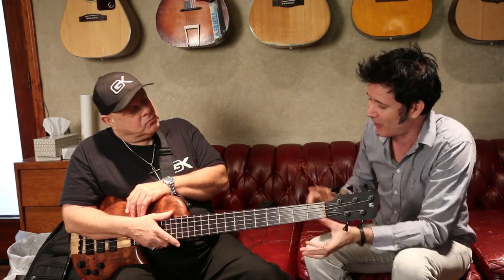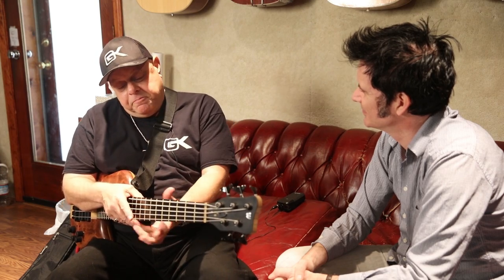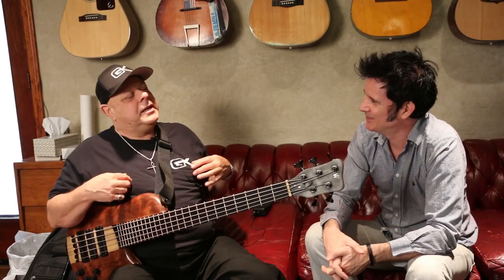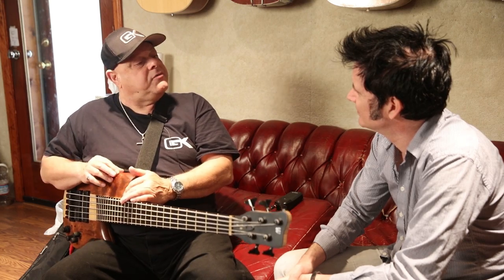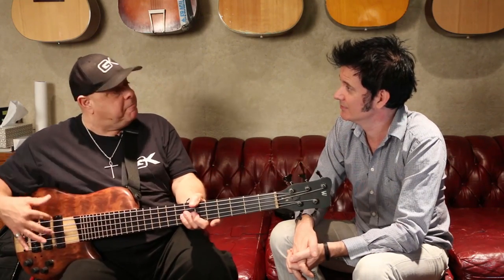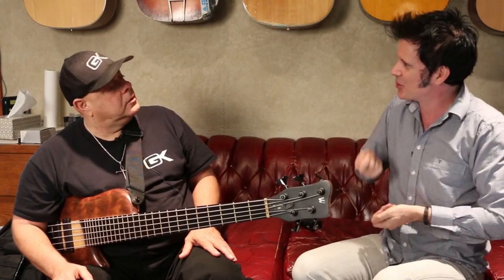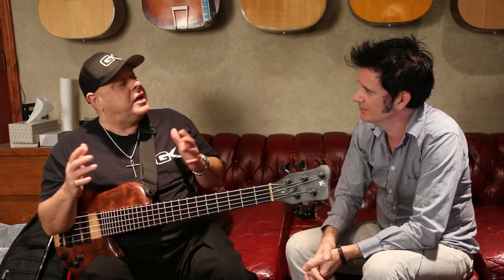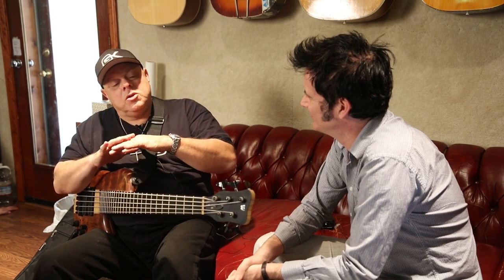The Art Of Playing Bass: Brandino Interview - Warren Huart: Produce Like A Pro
We're blessed to have one of the most sought after bass players in the R&B, Soul and Jazz with us today:

Kevin Brandon, aka. "Brandino" was Aretha Franklin's bassist for over 20 years and has worked with a-list artists across the board: From Mary J Blige and Justin Timberlake, to Outcast, Will.i.am, Joss Stone and many more.

In the interview, Brandino discusses his musical journey, the mentors he studied under and how he got to work with Aretha at an early age.

He shows off his favourite electric bass and amp, talks recording techniques, "locking in" a groove with the drummer and a his trademark sound: Using a 5-String Upright Bass in modern music!

I hope you enjoy this interview!

GK MB112-II Bass Amp Combo
F Simandl: New Method for the double bass (Book 1)

Tony Oppenheim: Slap It